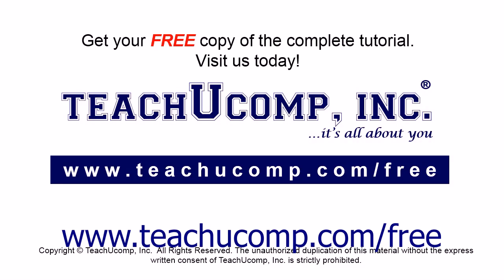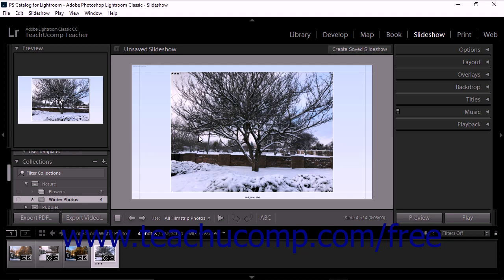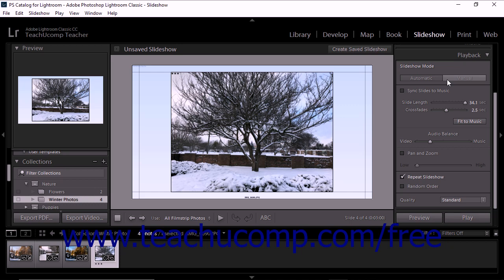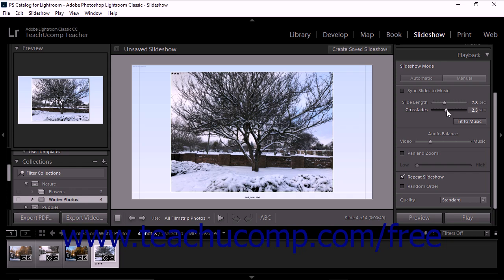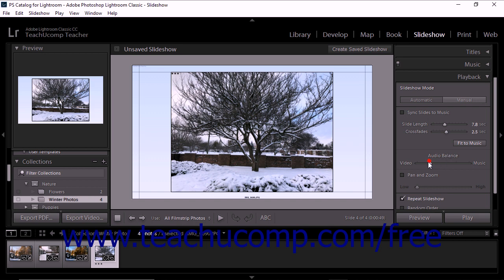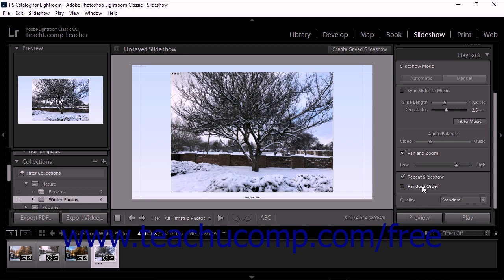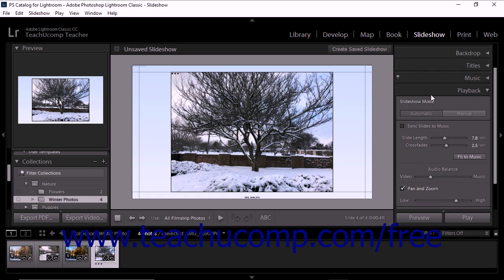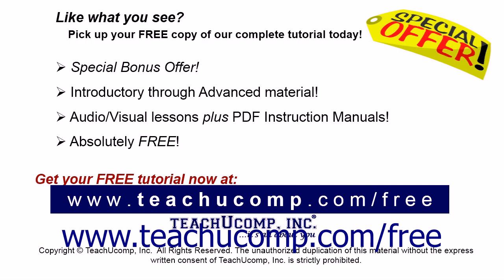Lightroom Classic CC Tutorial Setting Slideshow Playback Options Adobe Training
Learn how to set slideshow playback options in Lightroom Classic CC A clip from Mastering Lightroom Classic CC Made Easy. - the most comprehensive Lightroom Classic CC tutorial available. Visit us today!